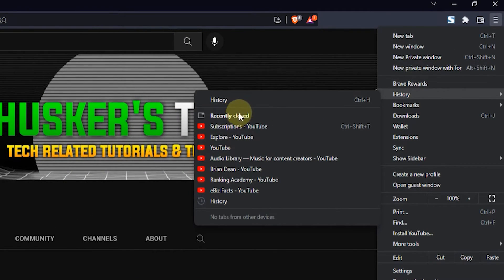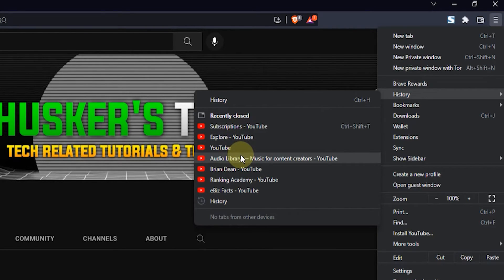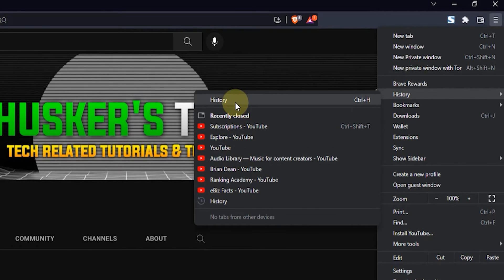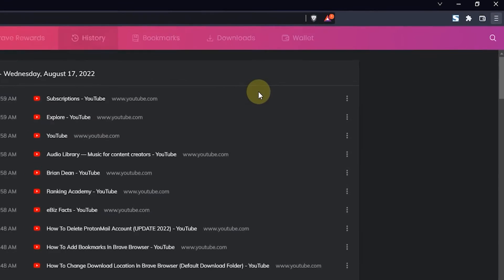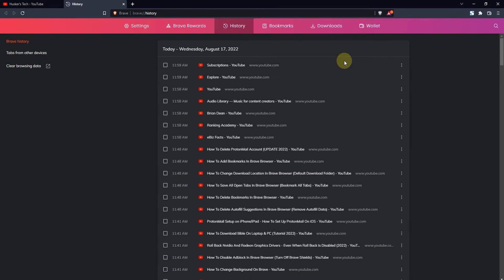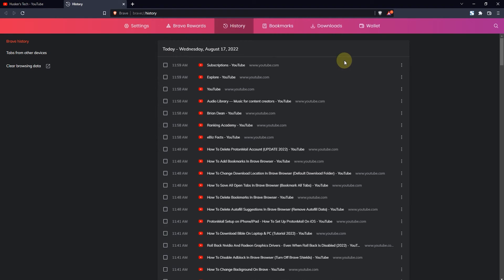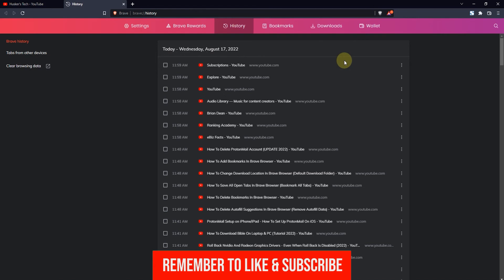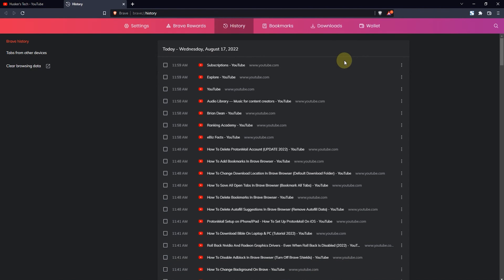How To Restore Closed Tabs In Brave Browser (Open Recently Closed Tabs)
To restore closed tabs press CTRL-SHIFT-T on your keyboard.

Follow these steps to restore recently closed tabs in Brave browser:

METHOD 1: Open a tab you just closed
1. Press CTRL-SHIFT-T on your keyboard.

METHOD 2: Recently closed
1. Go to the hamburger menu on the top right.
2. Then go to "History".
3. Under "Recently closed" you will see a number of recently closed tabs on your browser.
4. Click on the tab you want to open.

METHOD 3: History
1. Press CTRL-H or go to the hamburger menu on the top right and choose "History".
2. Then click on "History" and you will see your browser history which includes recently visited web pages.

❤️ ATTRIBUTIONS